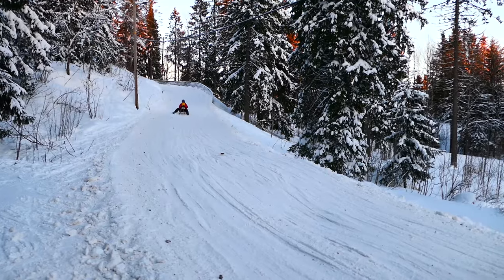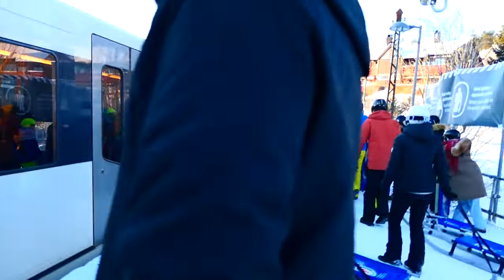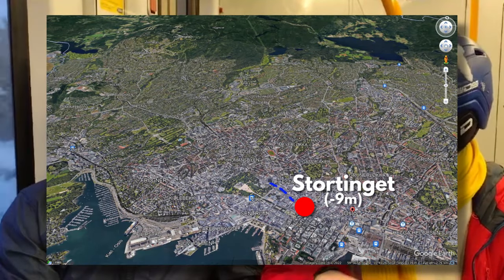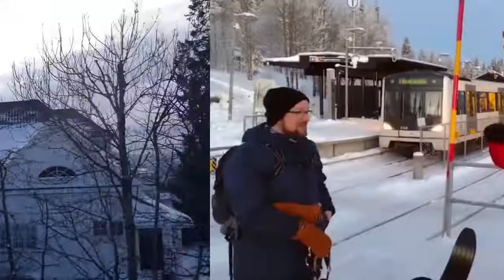Tim's Attempt to Beat The Oslo Metro By Riding A Toboggan!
We invited Tim to Oslo and asked him to make two videos for us. He could choose any activity he wanted so he chose a toboggan ride.

Oslo's most popular toboggan run (Korketrekkeren) starts at Frognerseteren and ends at Midtstuen metro station. At the end of a run, you can take a 16-minute metro ride back up to Frognerseteren for another go. Korketrekkeren is 2,000 metres long, and the elevation drop is 255 metres. One non-stop ride takes 8–10 minutes.

Check out Tim's channel: @TheTimTraveller